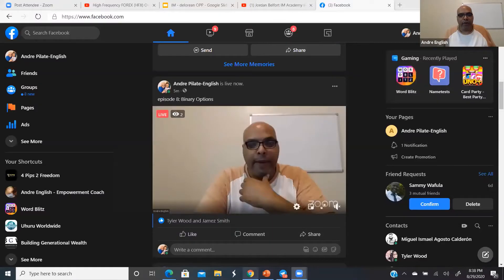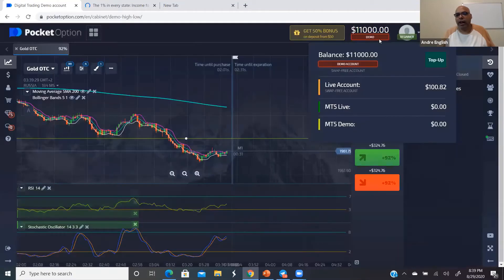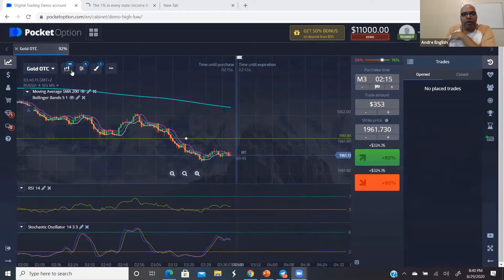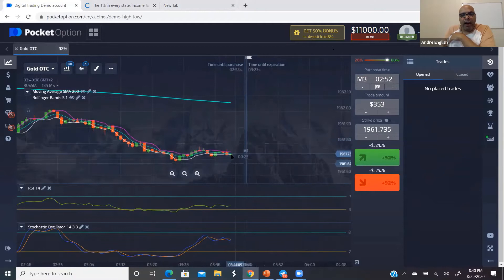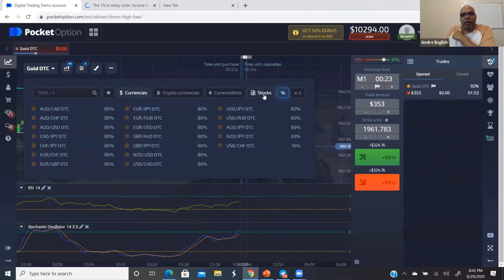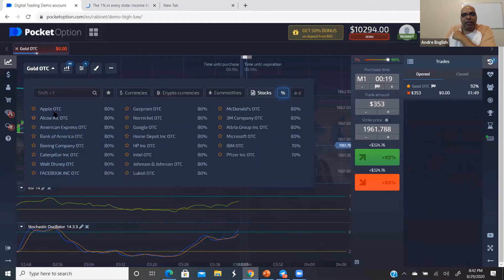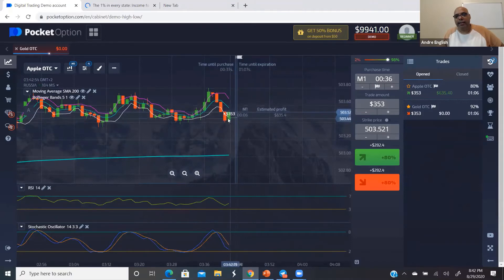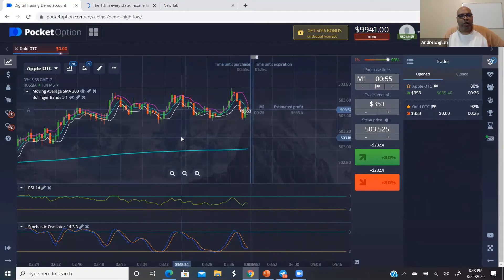10 Minute Tips Episode 8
On this episode we discuss binary options, and give a basic explanation of it vs regular forex trading.